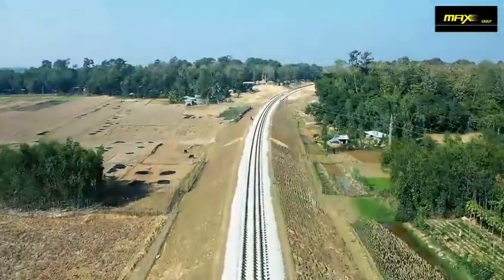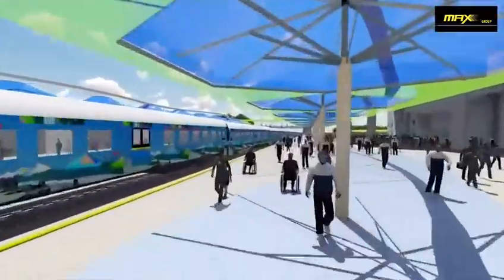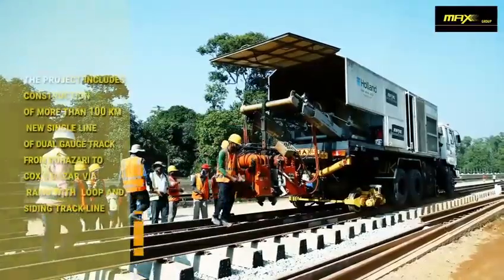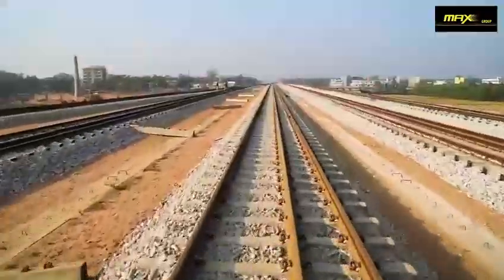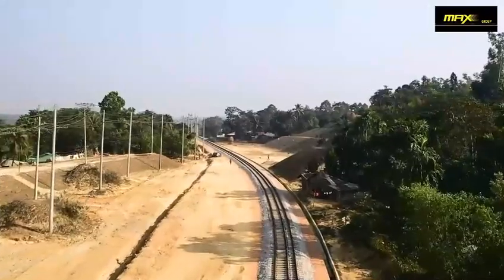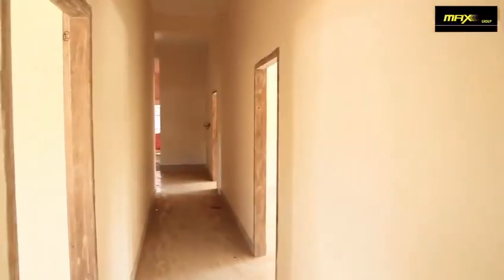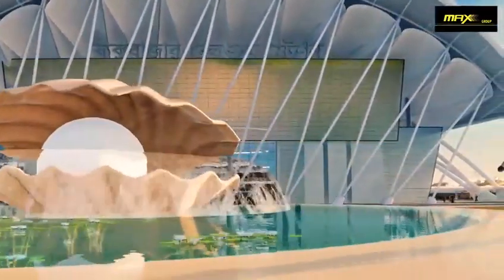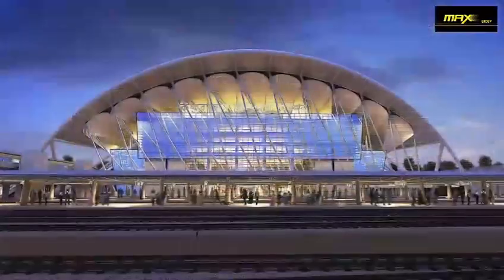দোহাজারী কক্সবাজার রেললাইন প্রজেক্ট ❤️